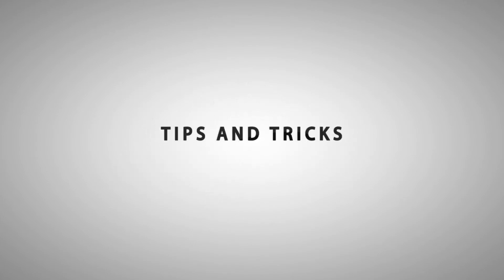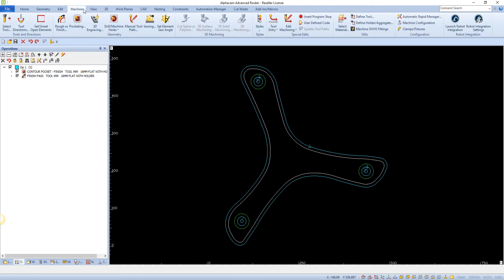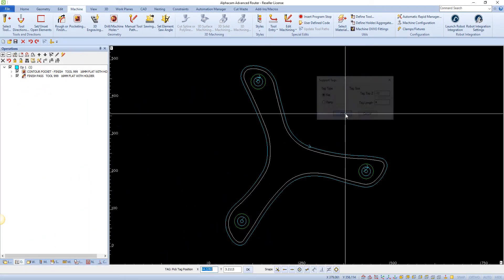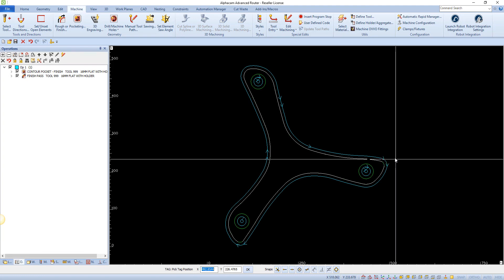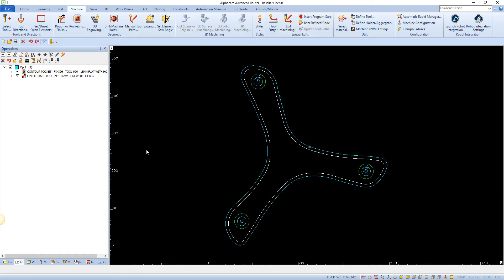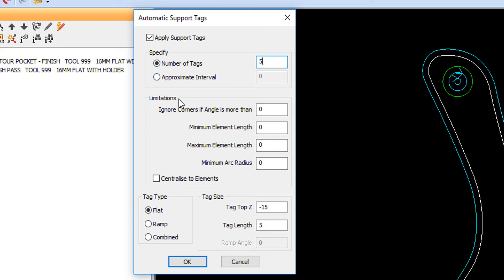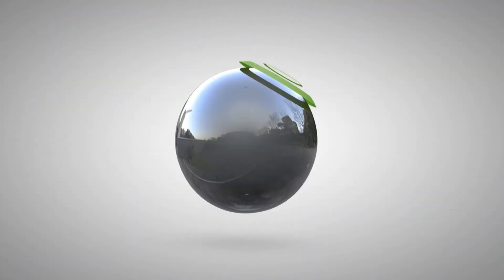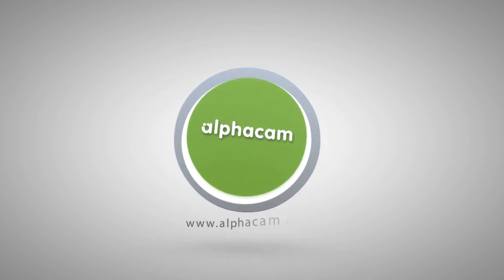Support tags | Alphacam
This command allows you to place support tags (also known as tabs) to tool paths that have been previously created in a drawing. Tags are used to stop a part from moving on the CNC table, and hold the component to the material stock.